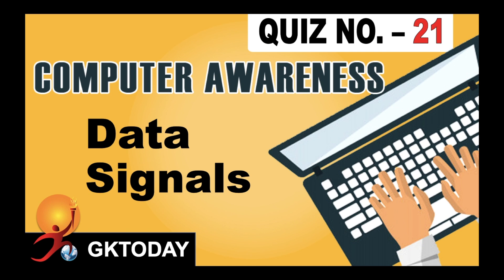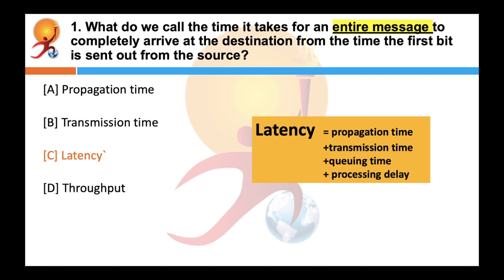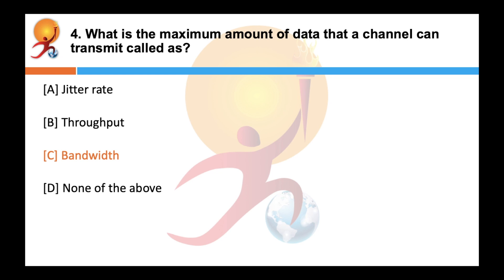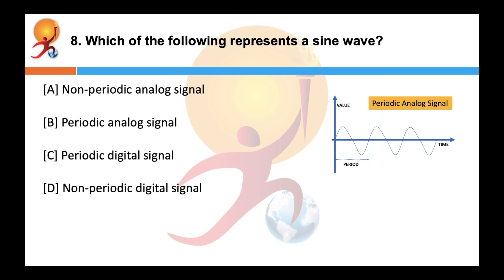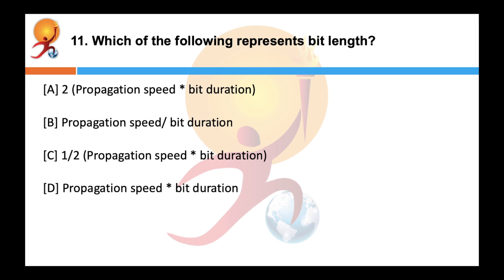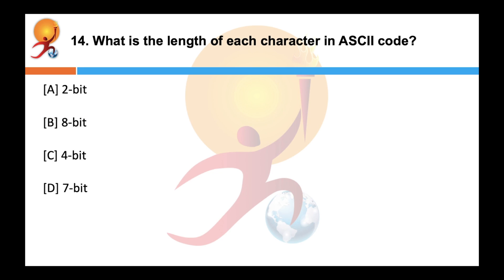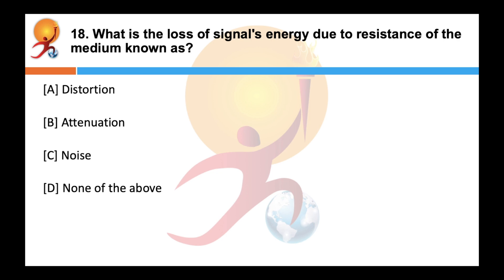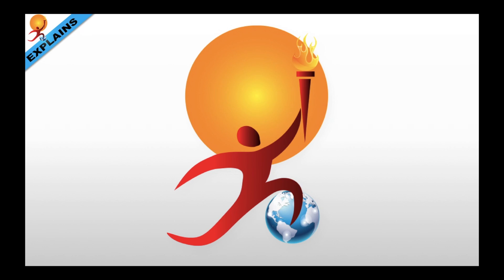Computer Awareness 21 Data Signals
This is the 21st video of the 40 part video series on Computer Awareness. This video tries to serve additional content as well as explains the related terms.